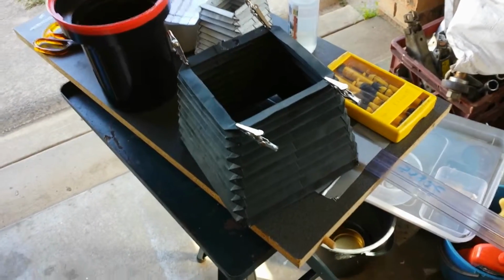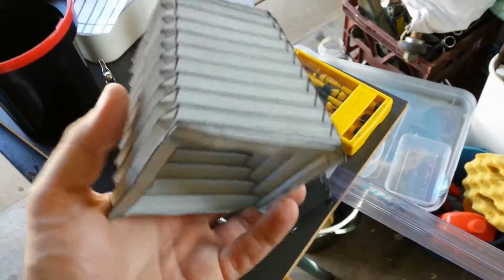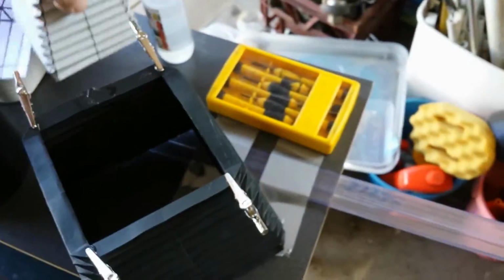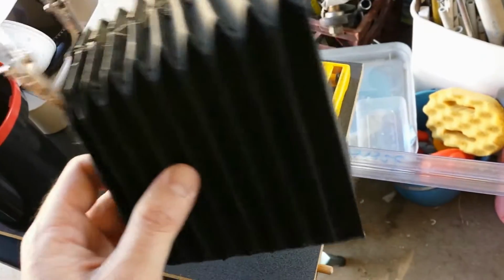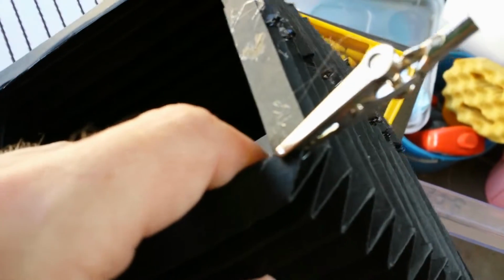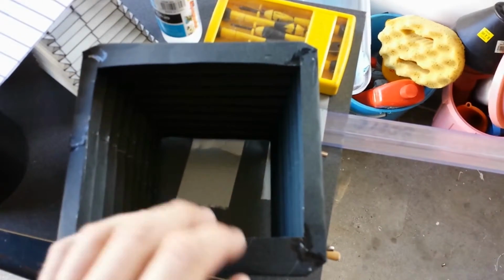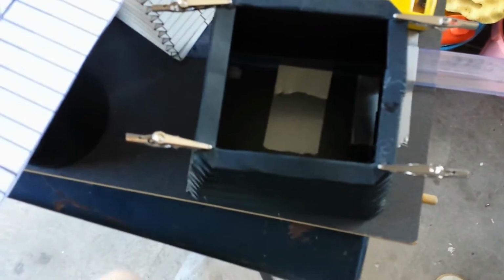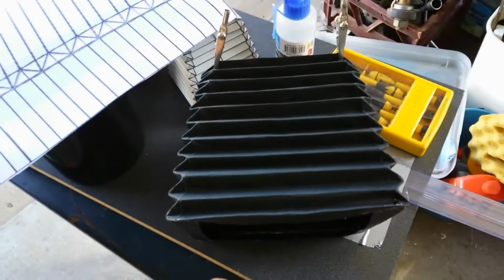Homemade large format bellows camera (Part 1)